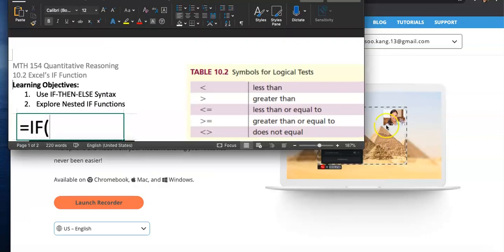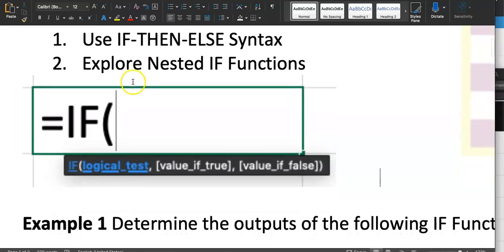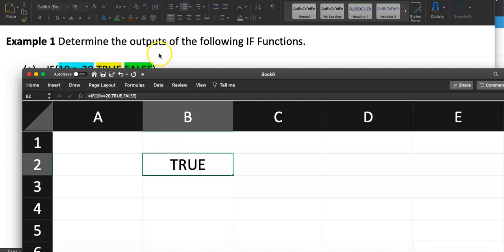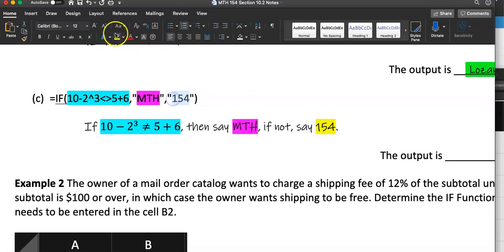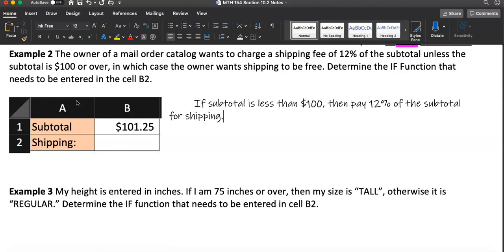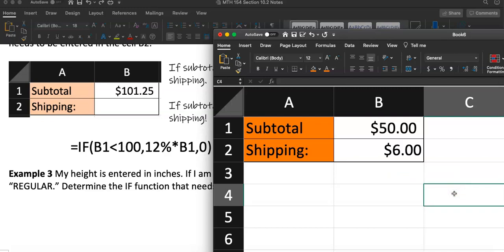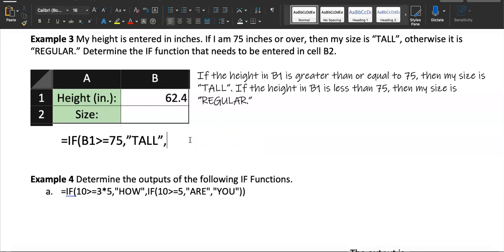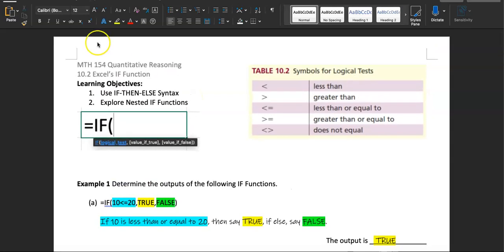MTH 154 Section 10.2 Part 1 Lesson Video